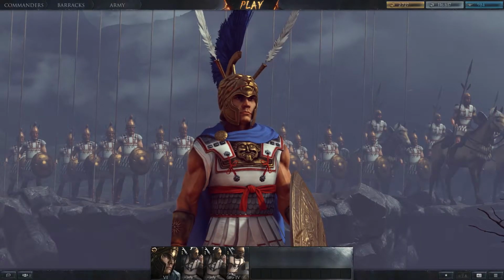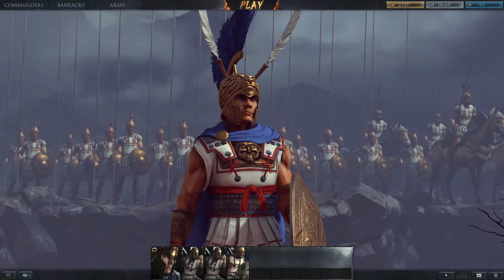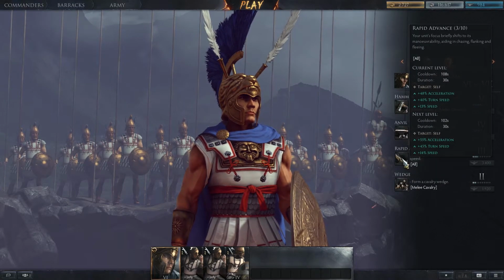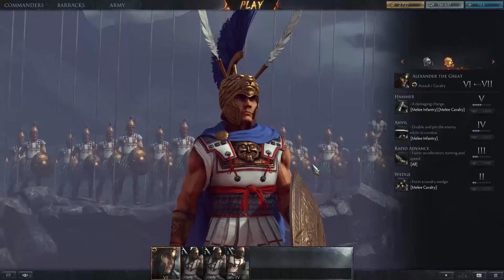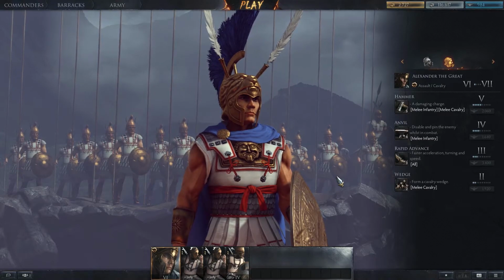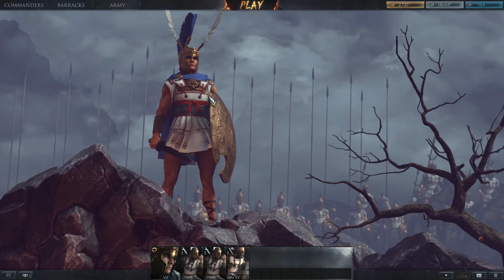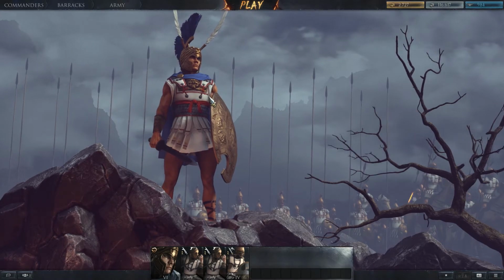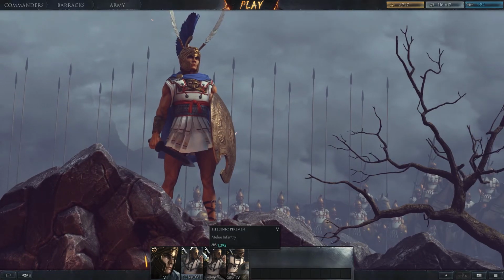Total War: Arena - Alexander Tutorial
A guide detailing the use of Alexander the Great in Total War: Arena.

This is a reupload with fixed audio, sorry about the audio in the previous one, the issue should be fixed moving forward.